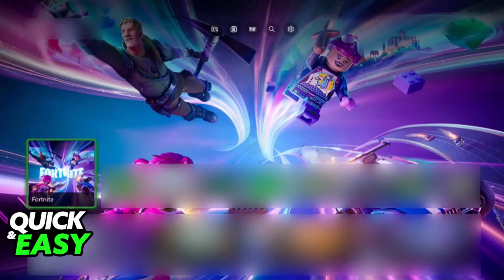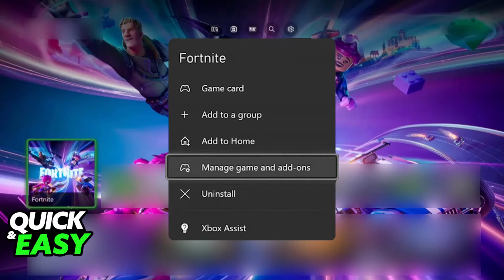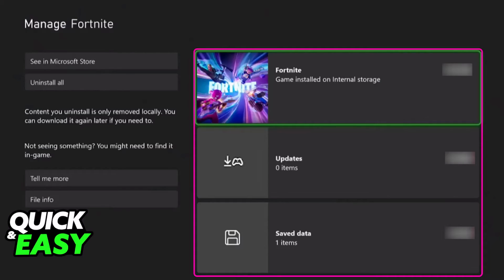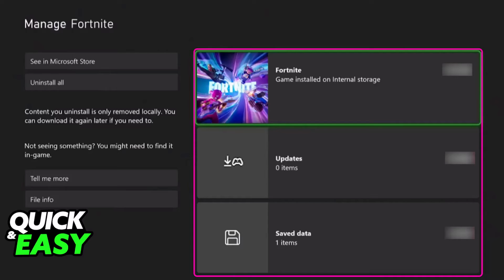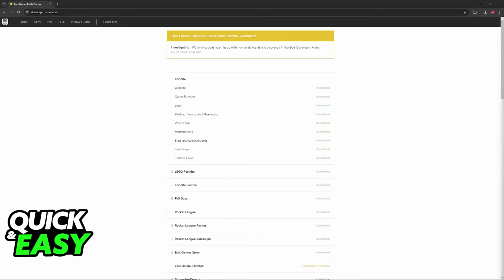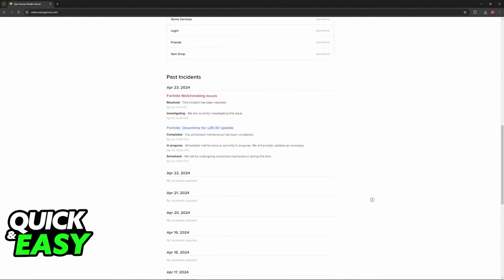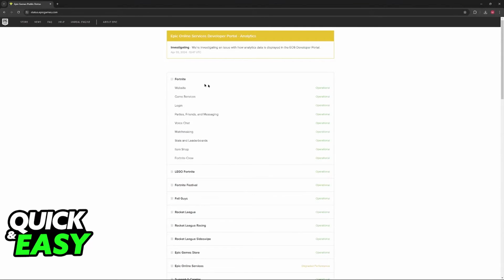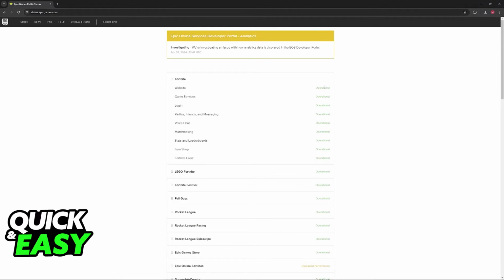How To FIX Fortnite Login Failed Xbox One (2025)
I will solve your doubts about how to fix fortnite login failed xbox one, and whether or not it is possible to do this.

I hope I have helped you with the video!